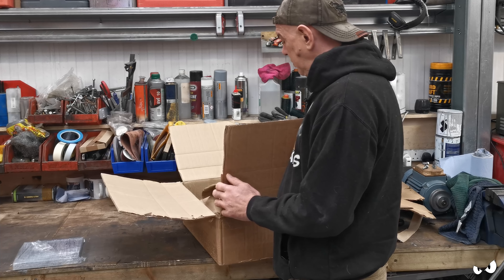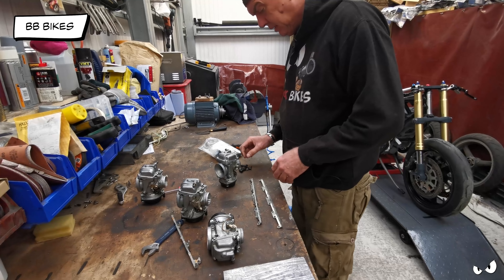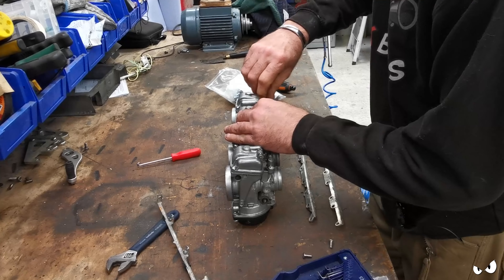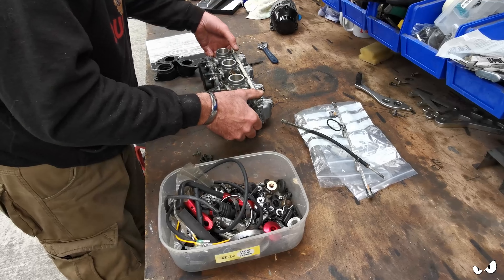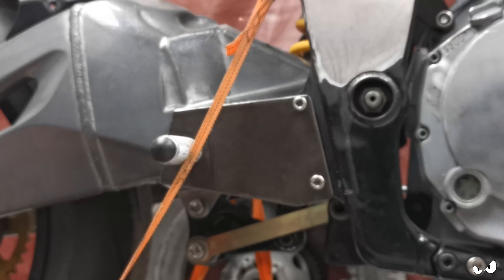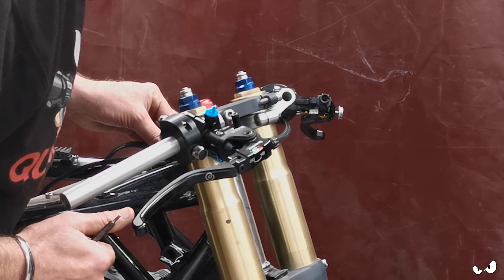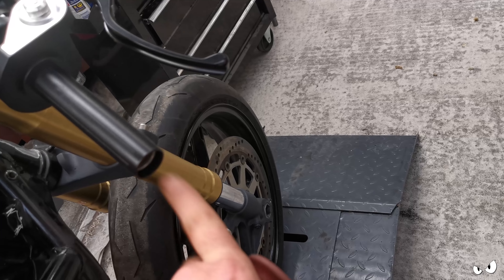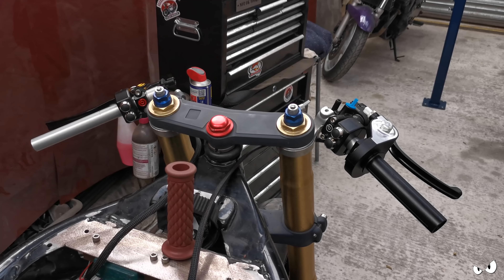Bits n Bobs - Suzuki Bandit Cafe Racer - GIXIT Project Part 52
Whilst Steve O is sorting out the tubing for the exhaust, I'm sticking everything back on the bike that I have knocking around the shop to check for clearance, mounting brackets and fitment. Some of it went quite well.

Title: Funk Cool Groove
Type of music: Funk
Mood: Happy